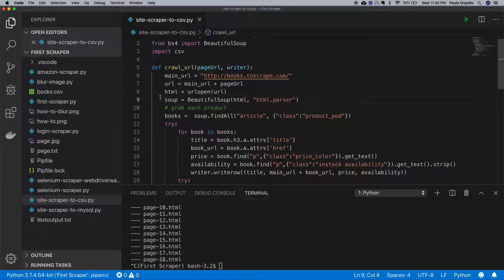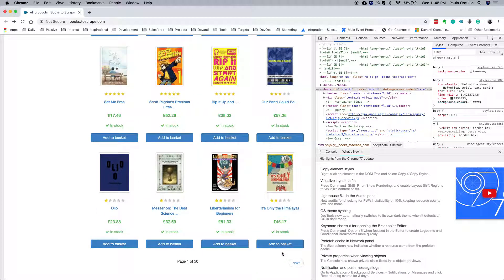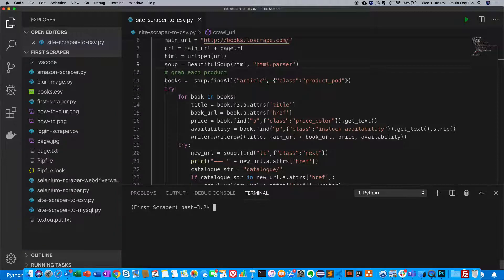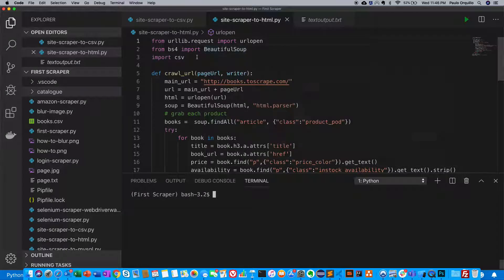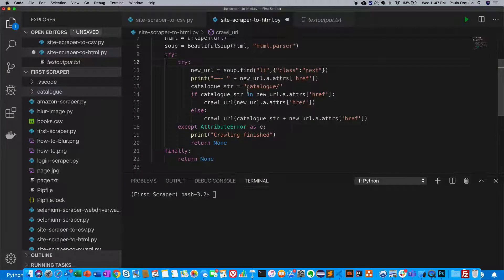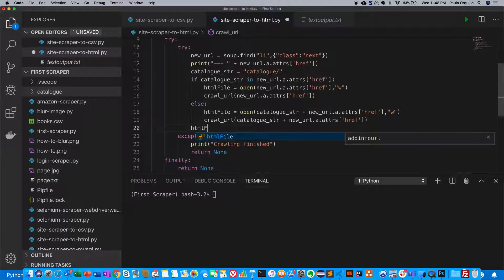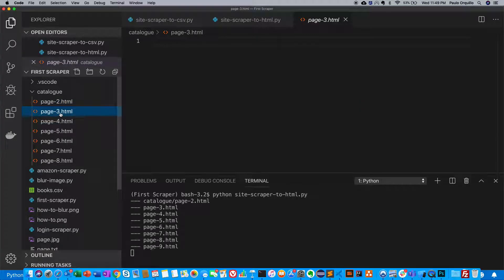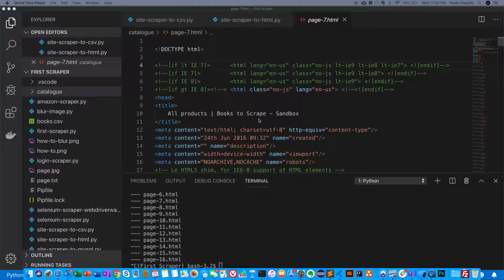How To Get Started With Web Scraping With Python (Save HTML) - Extra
Learn how to scrape a website using Python. Extra episode.

This video we would learn how to traverse and crawl the pages and save them as HTML files.

Web scraping is used for contact scraping, and as a component of applications used for web indexing, web mining and data mining, online price change monitoring and price comparison, product review scraping (to watch the competition), gathering real estate listings, weather data monitoring, website change detection, research, tracking online presence and reputation, web mashup and, web data integration.